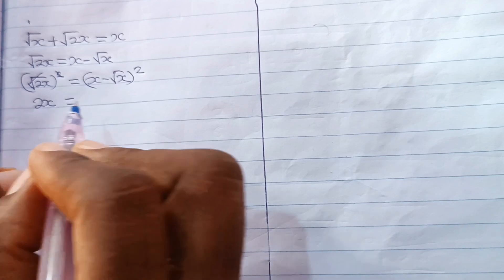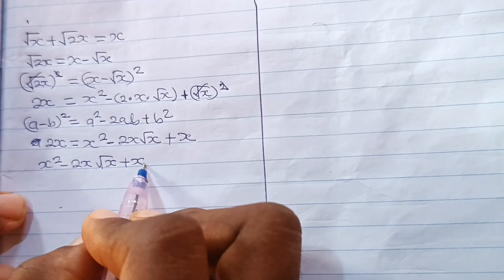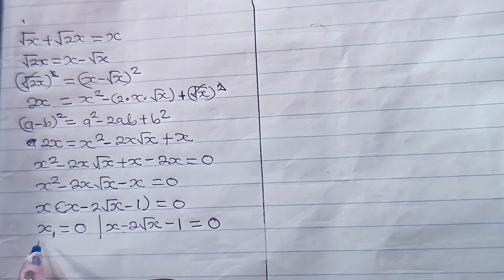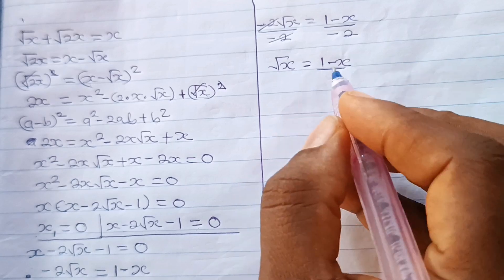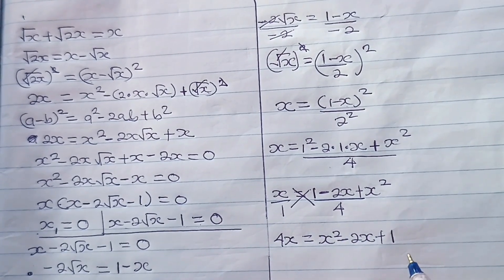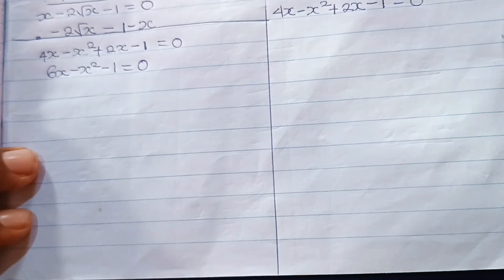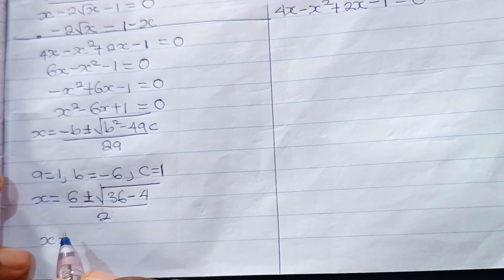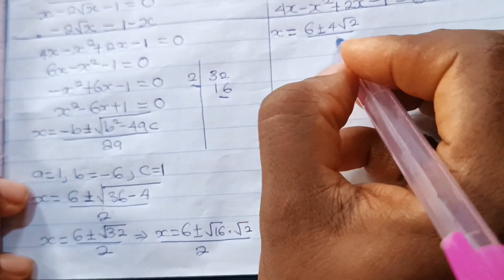Harvard University interview math question|Algebra| can you pass?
A Harvard Interview Entrance Exam Algebra question .